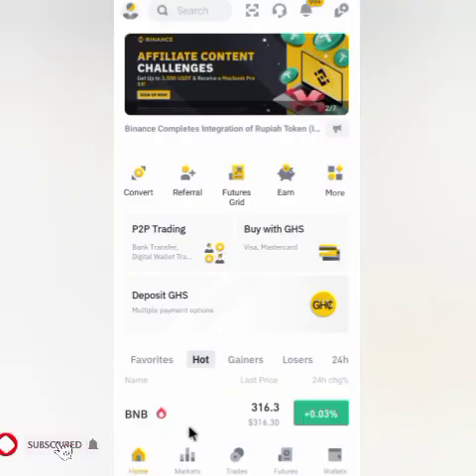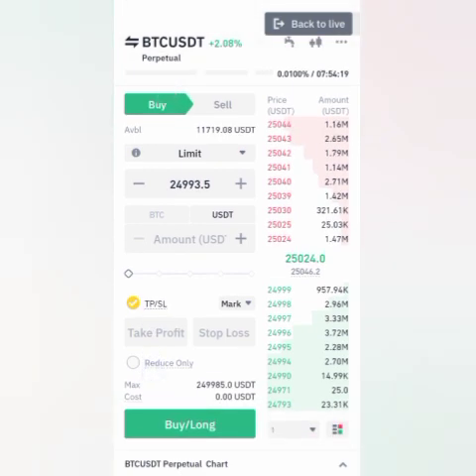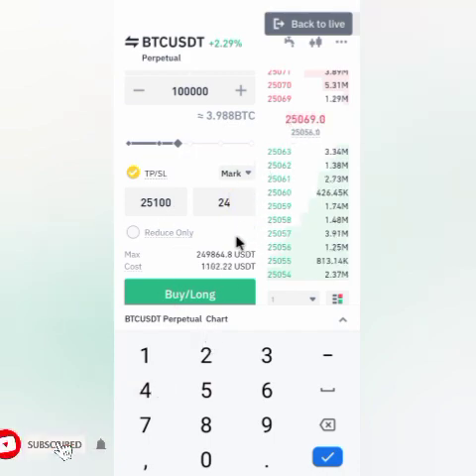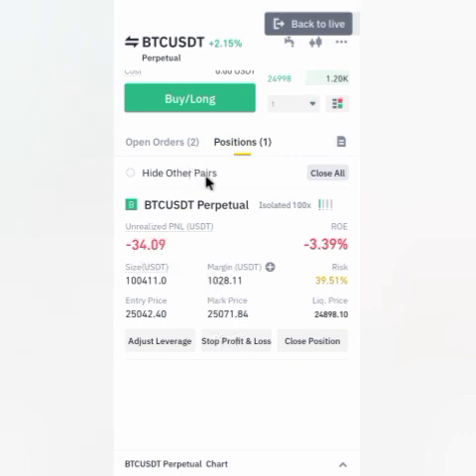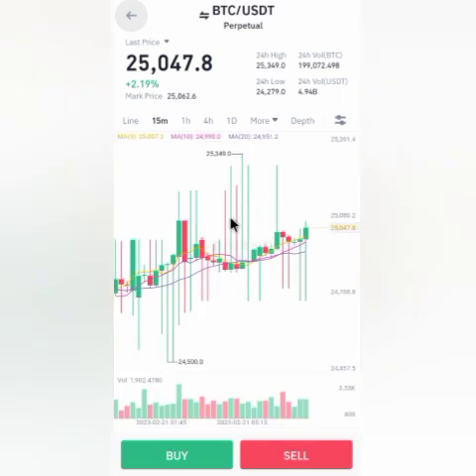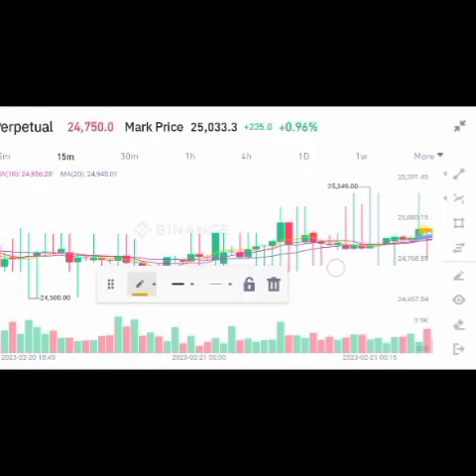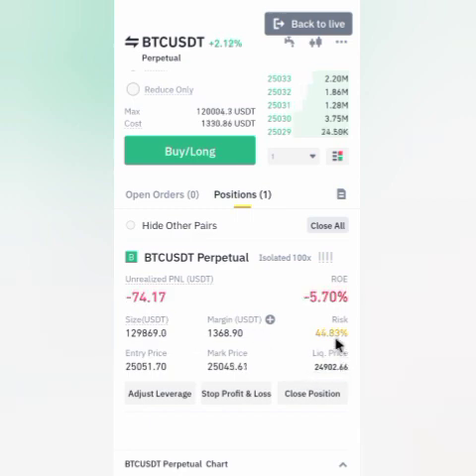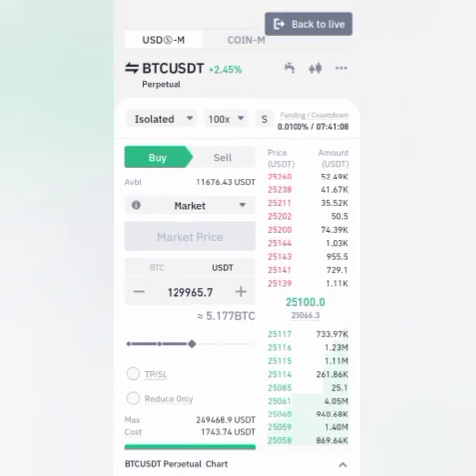How to use Demo account to trade on Binance futures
Get more knowledge trading on Binance futures with Demo account